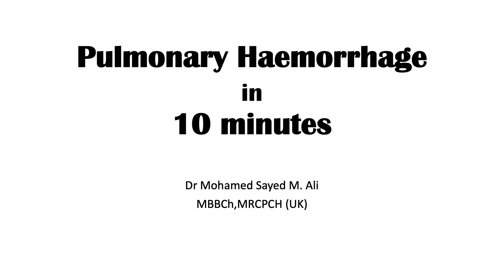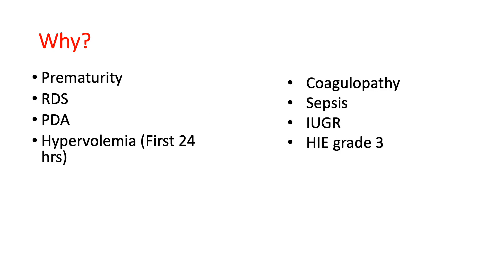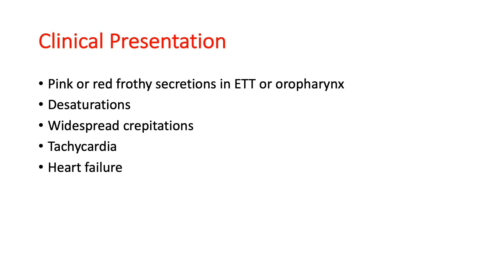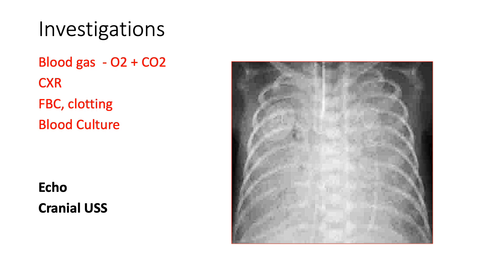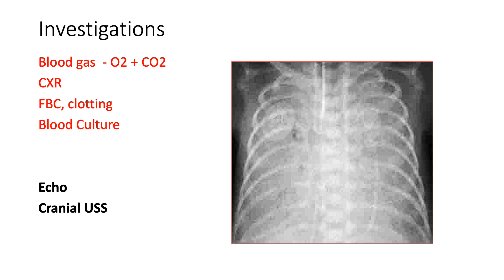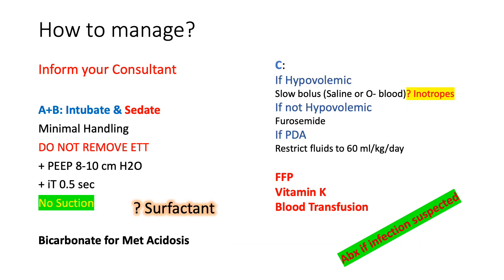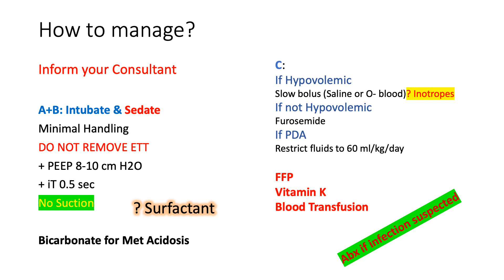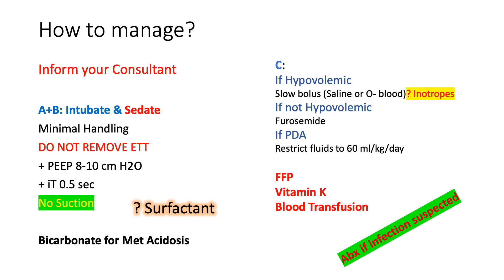Neopedia:Bedside! Neonatal Pulmonary Haemorrhage in 10 minutes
Pulmonary haemorrhage is one of the critical presentations in neonatal practice. Optimal management is essential.
This lecture is directed towards the bedside management of this condition.